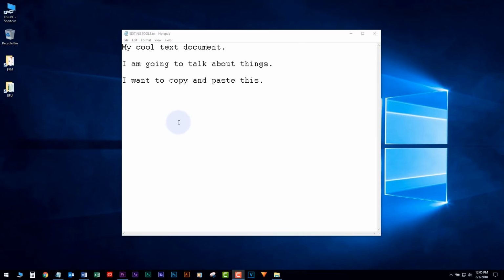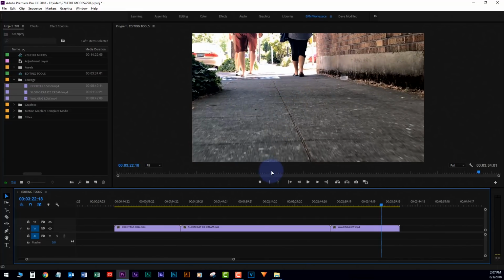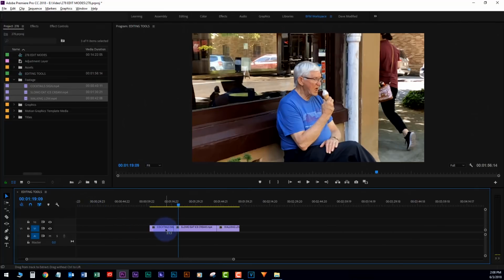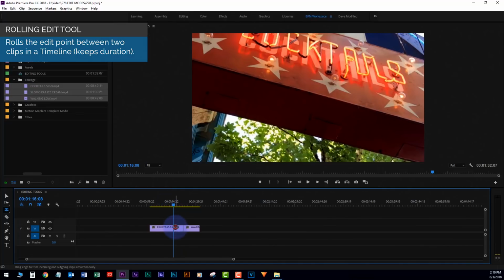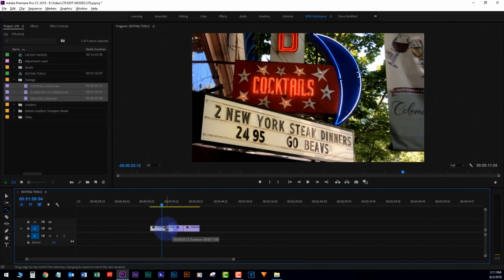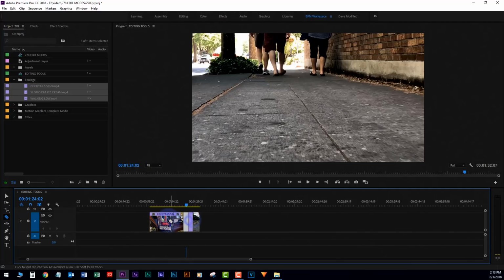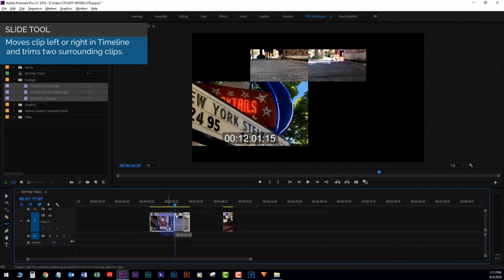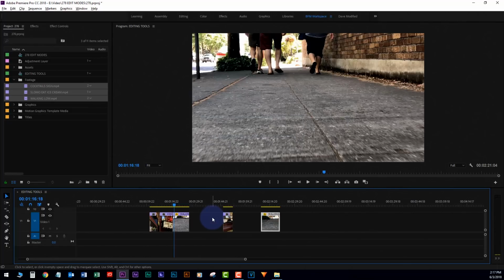6 VIDEO EDITING TOOLS You Should Know By Heart! ❤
If you’re willing to practice and know these editing tools, you’ll easily cut the time it takes to edit your videos in half, if not more! Check out the SLICE, SLIP, SLIDE, RIPPLE, ROLL, and STRETCH tools.  These tools are available in some form in almost every editor such as Final Cut Pro, Premiere Pro, Davinci Resolve, Hit Film, and any other good video editor (not sure about Sony Vegas).

THANKS TO BILL DUNCAN FOR TIME MARKERS:

2:49 razor/cut
4:27 ripple
5:39 rolling
6:46 stretch
9:13 slip
10:05 slide

📷 GEAR I RECOMMEND AND USE
Cameras, lights, microphones, tools, music,
EVERYTHING with comments and recommendations:

(You can also purchase something different than
I recommend using these storewide links):

I pay for a service called genius links
so you have purchasing choices.

You can check them out here if interested:
NOTE: Some links in this description are
You pay NOTHING extra to use these and I may

🔎 ETHICS STATEMENT
I DO NOT get paid for reviews and refuse to do so.
I purchase products myself (or companies supply them to me).
These companies are in no way allowed to sway my
remarks and all opinions are my own.